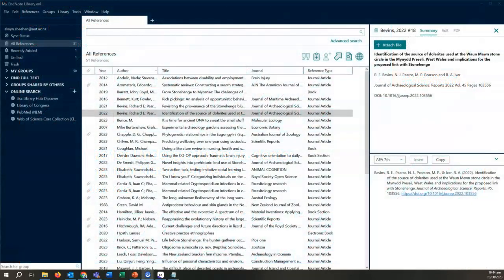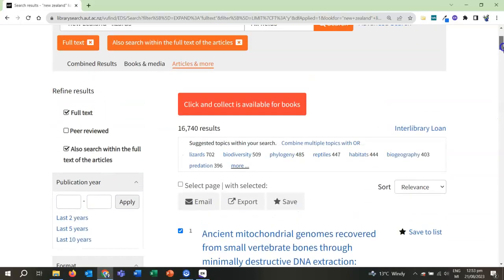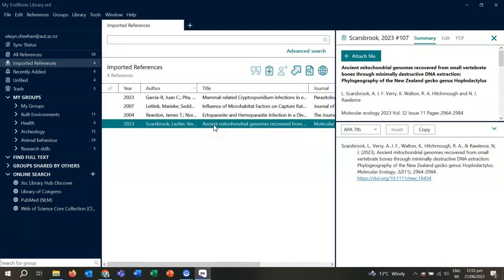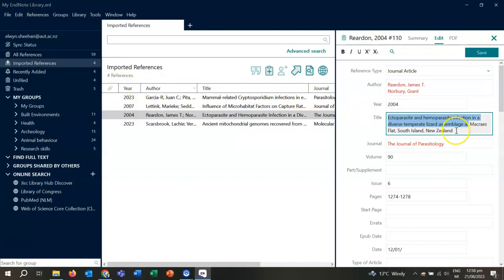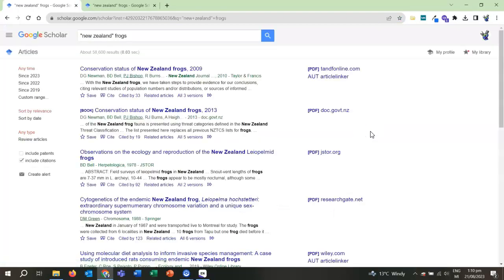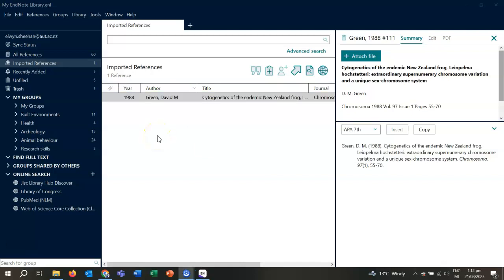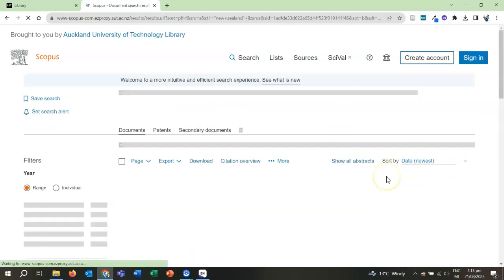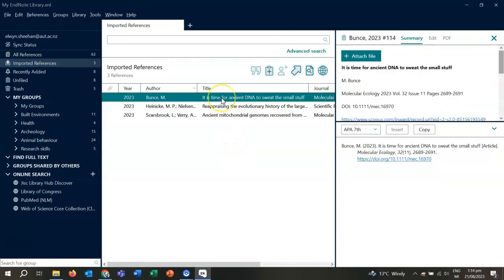3-EndNote for Undergraduates Workshop 2023